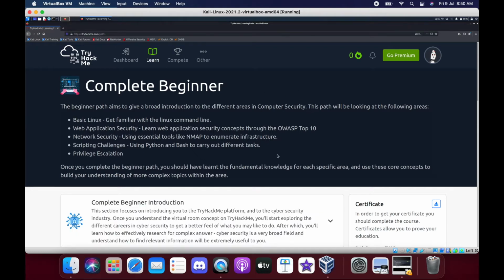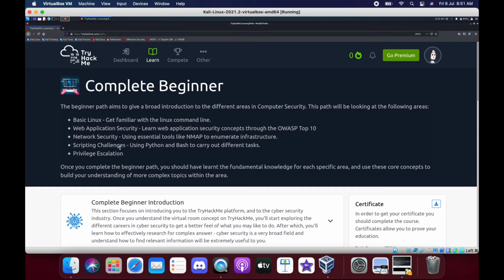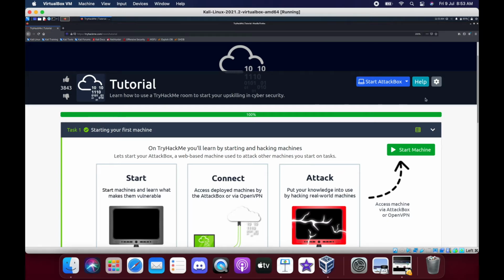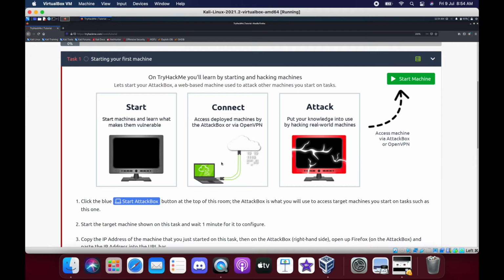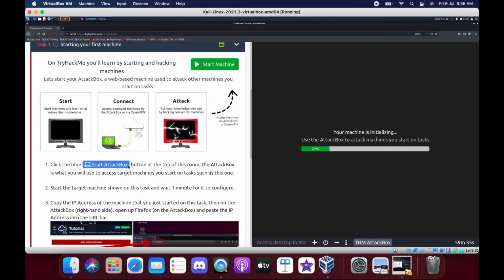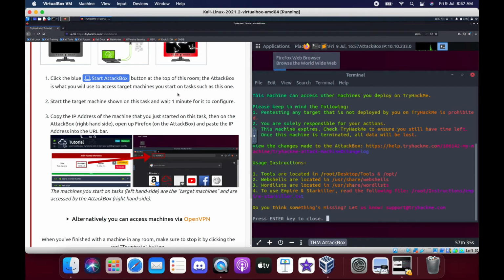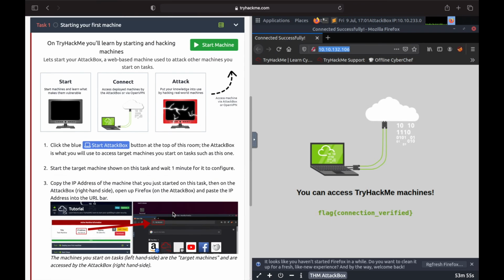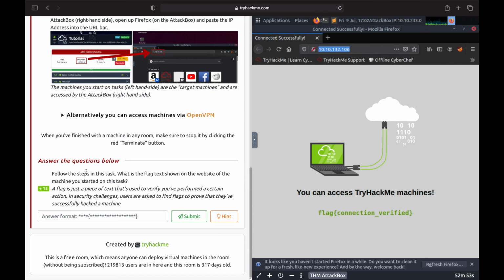Getting started with TryHackMe | Tutorial Room | Complete Beginner Pathway | By FreeBase Studios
This video is about starting the introduction of TryHackMe and how to complete the Tutorial Room of TryHackMe in Beginner Pathway